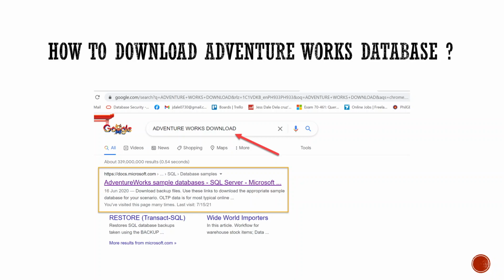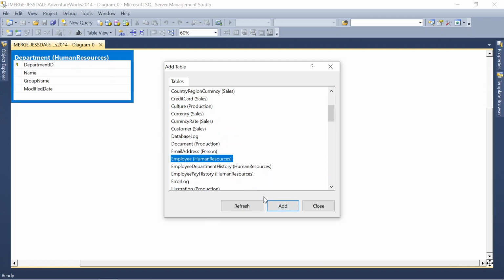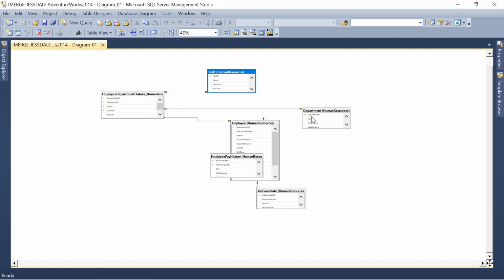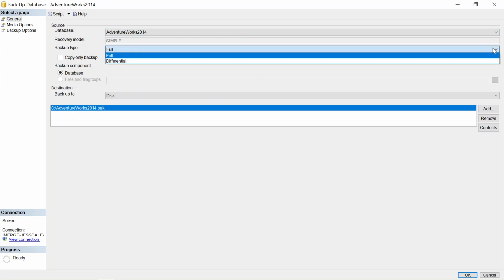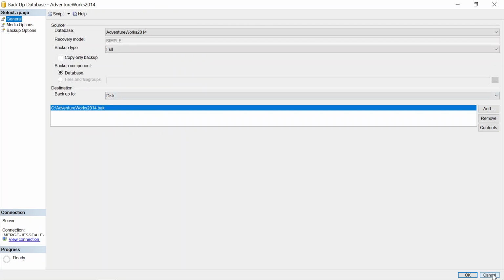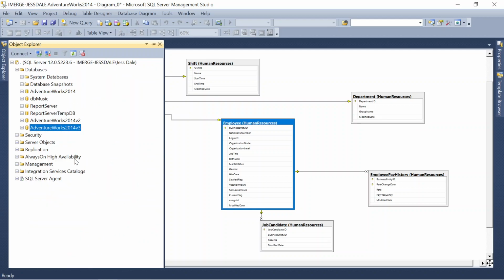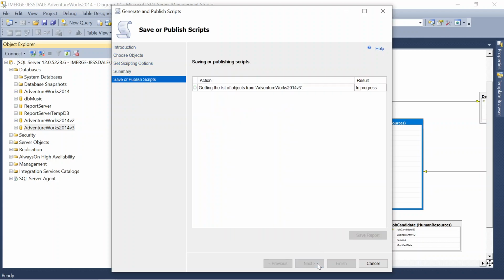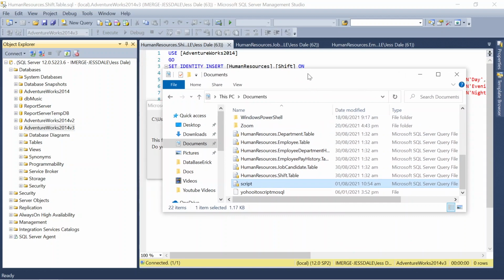Part 7 Backup and Restore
Demo about Backup and Restore